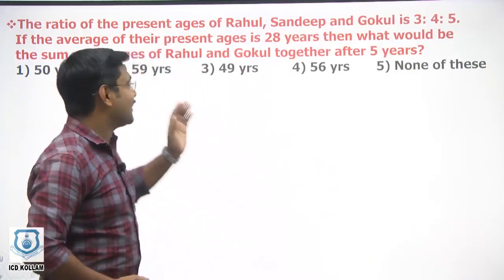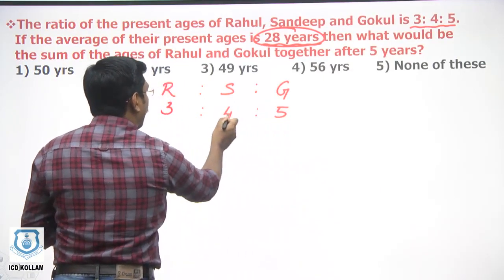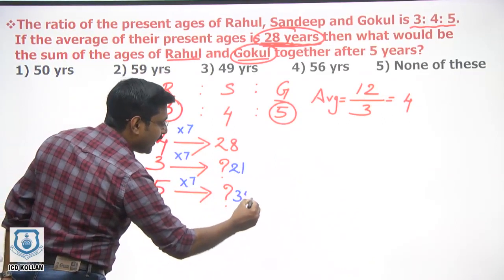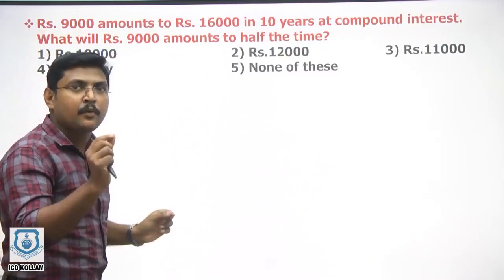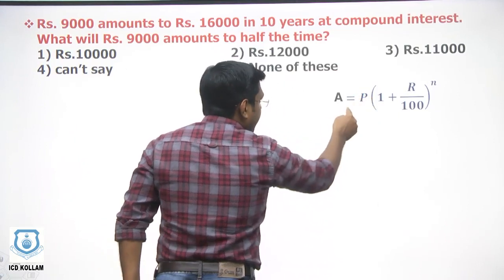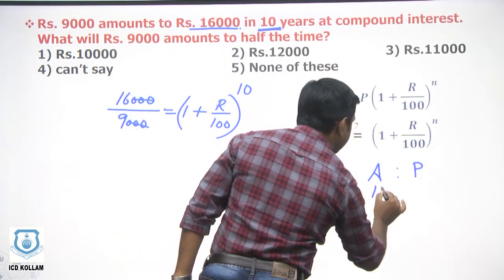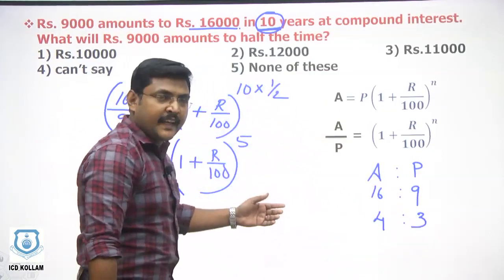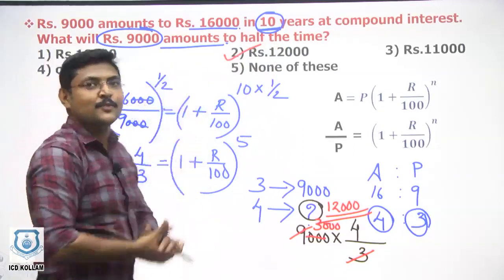LEARNING CAPSULE PART-10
LEARNING CAPSULE 10 - BY SHAMEEM